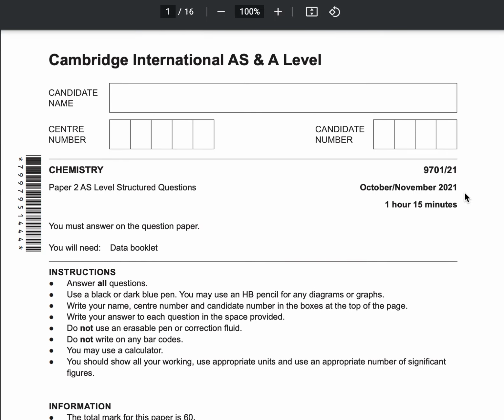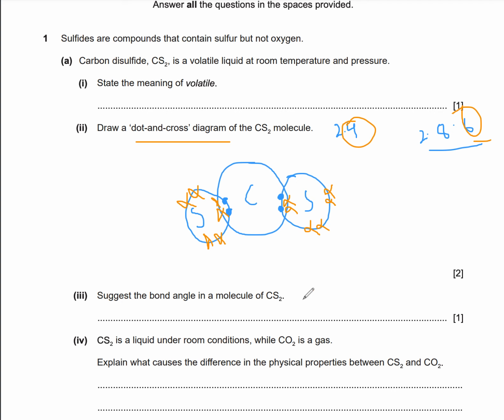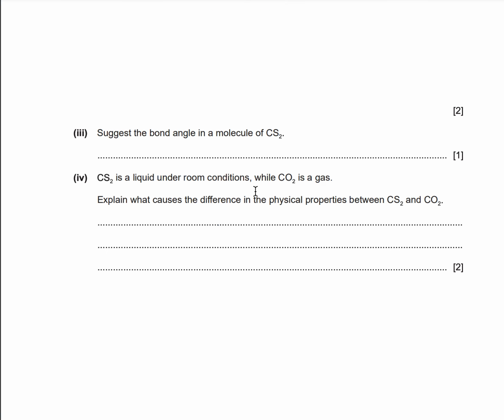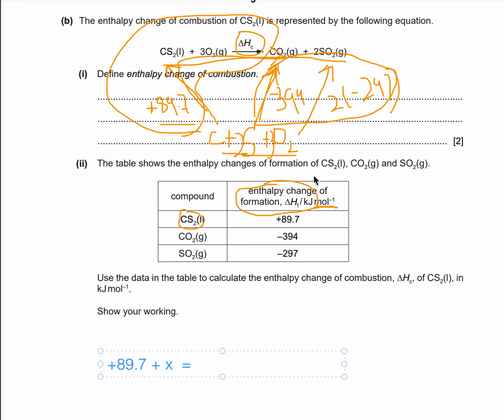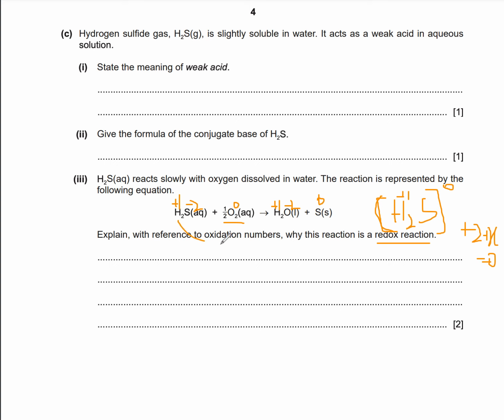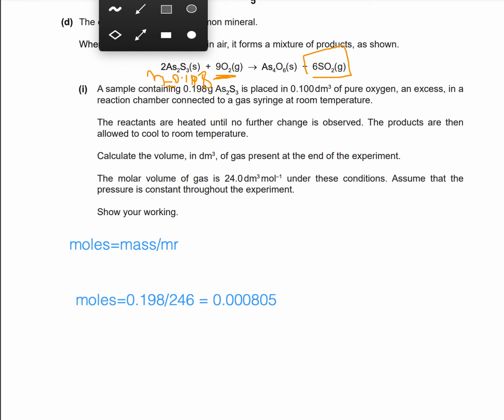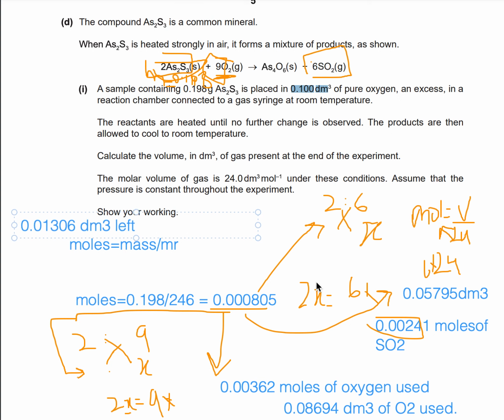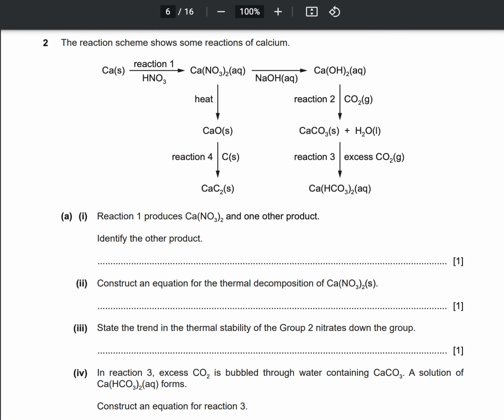ALEVELS CHEMISTRY 9701 OCT/NOV 2021 PAPER 21 PART 1